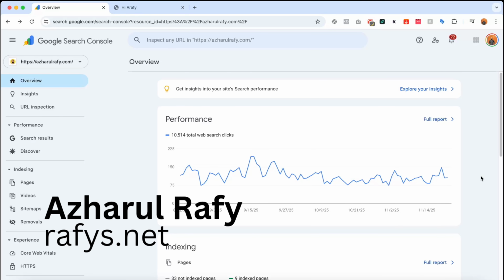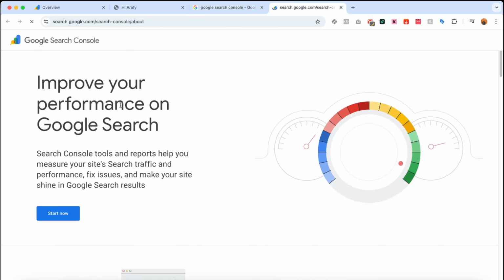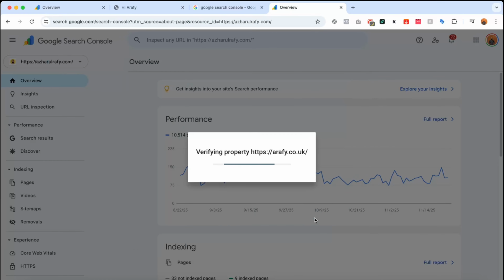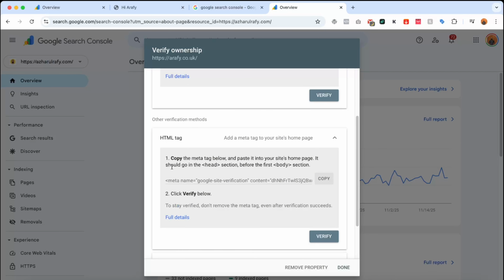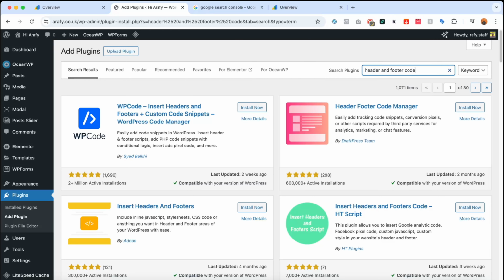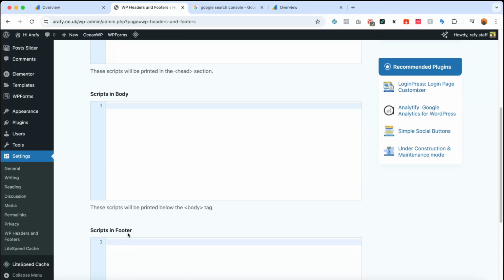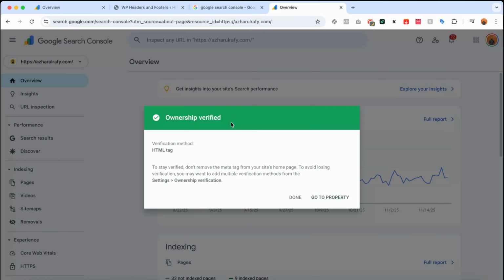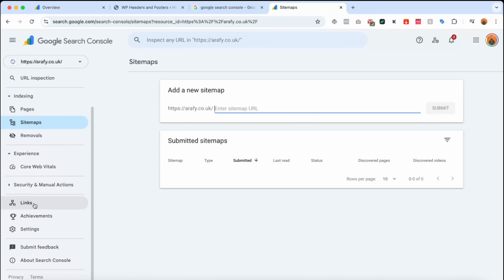How to Add a Blog with Google Search Console? WordPress Blog to Google Search Console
Learn step-by-step how to add your blog to Google Search Console and verify ownership so your site can start appearing in Google search and receive indexing, performance reports, and crawl error alerts.

In this video you'll learn:
1. How to create a Search Console property (URL-prefix)
2. Fast verification methods: HTML meta tag using a WordPress plugin

Do these after watching:

1. Create a Google Search Console property
2. Verify Website ownership.
3. Submit your sitemap (or the sitemap location from your CMS/SEO plugin).
4. Check Coverage → fix errors → request indexing for important pages.
5. Connect Google Analytics / Google Tag Manager for richer data (optional).

1. Helps Google index your blog faster
2. Gives you data on search queries that bring traffic
3. Shows indexing problems and mobile/usability issues
4. Lets you submit updated sitemaps and request re-indexing

Looking for all in one marketing platform?
Hire a Professional Freelancer, to get your website setup, Google Search Console, Google Analytics and all relevant SEO work done